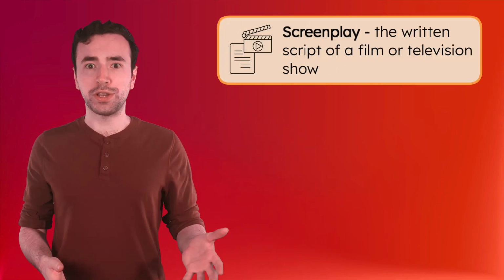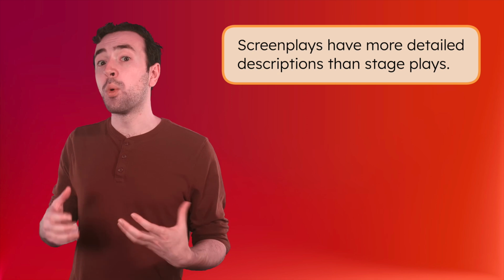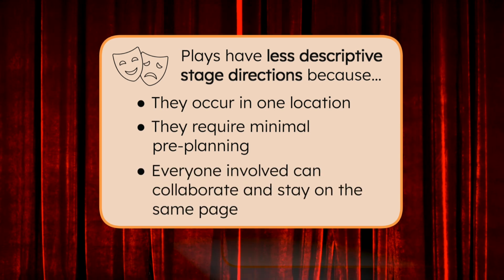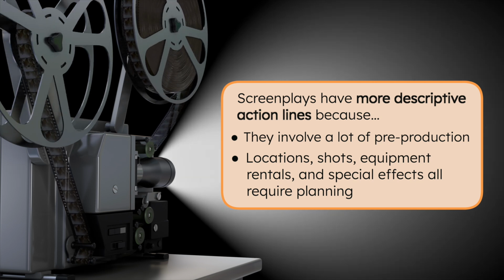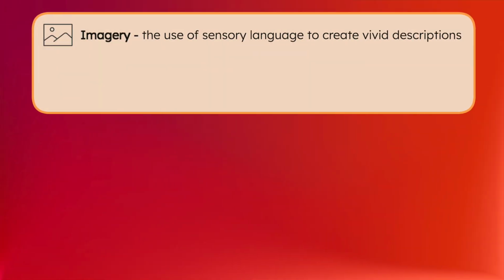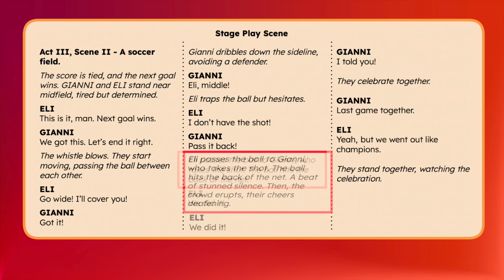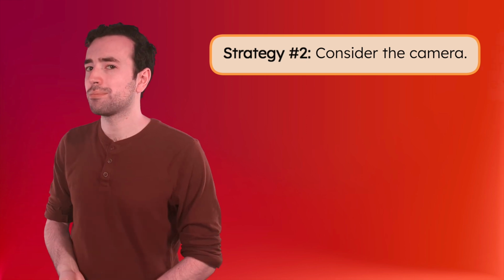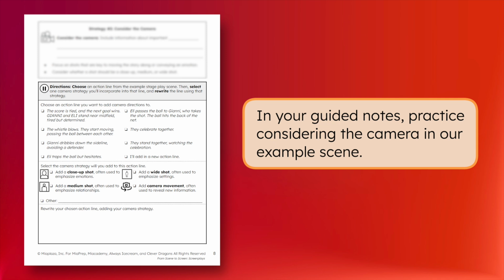From Scene to Screen: Screenplays - How To Write for Film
Write a scene for a show or movie! In this creative writing lesson for high schoolers, students will learn about screenwriting. This lesson is from MiaPrep's Creative Writing course.